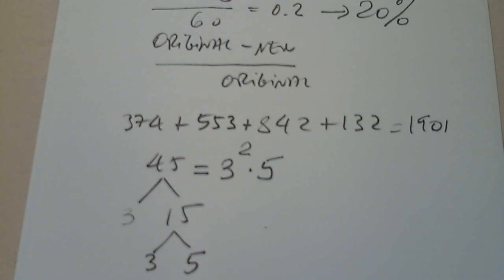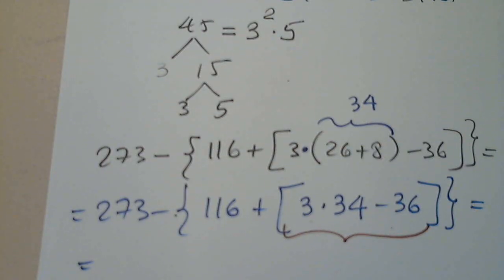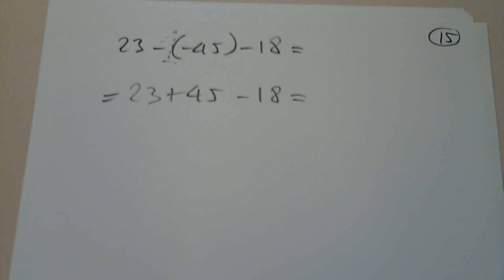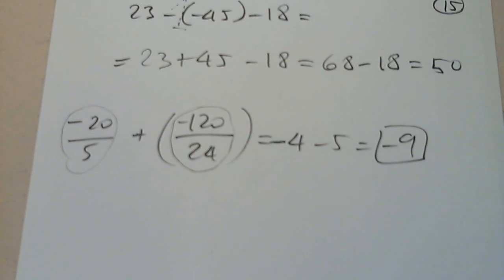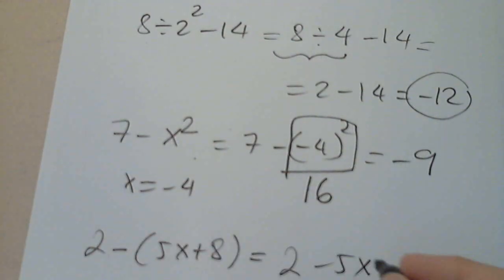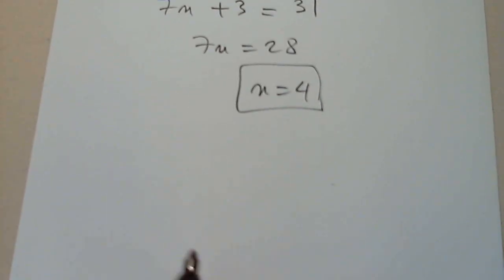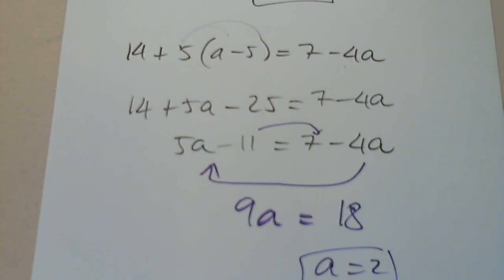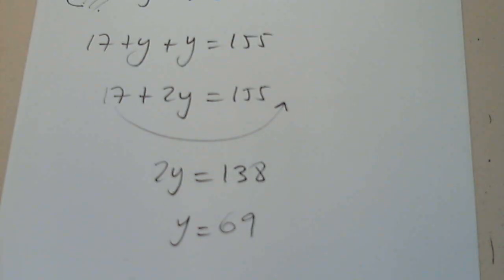MAT 044 011 FIN EX REV MAY 7 PART 4